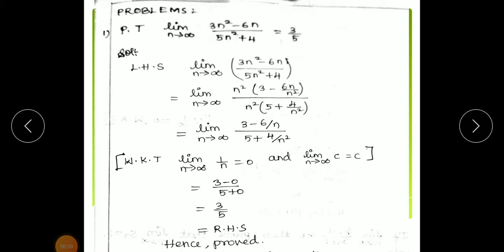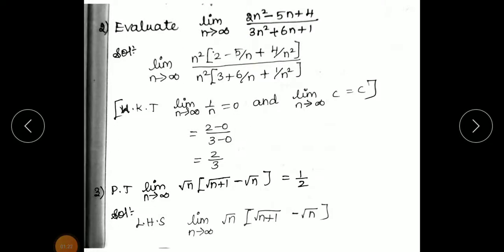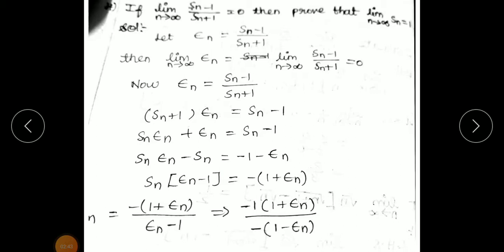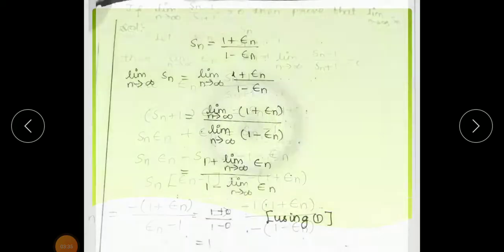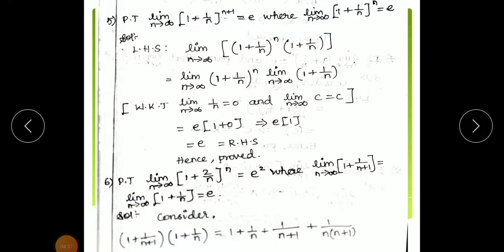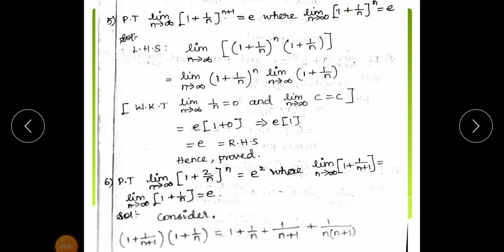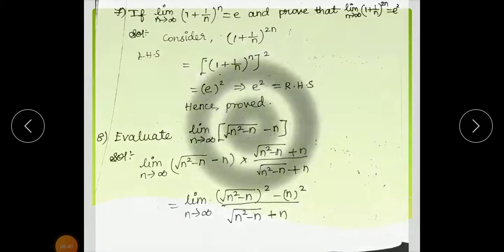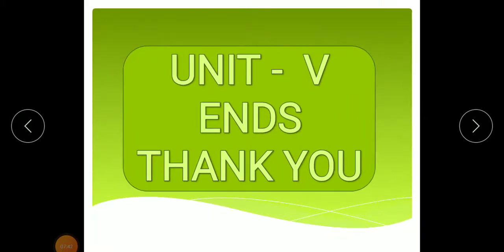RA -1 unit - V notes 2 video